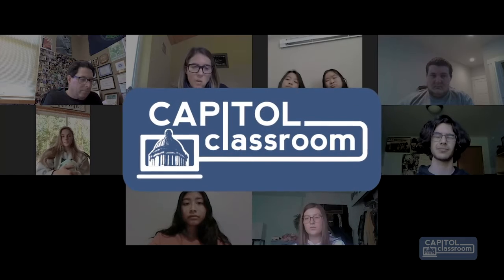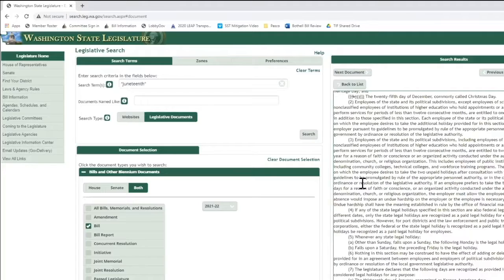Teaching Civics Evolves with Capitol Classroom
Mr. Lawrence prepares his students for Capitol Classroom with "Mock Congress" while thoughtfully building on the civics groundwork laid in prior years' classes.